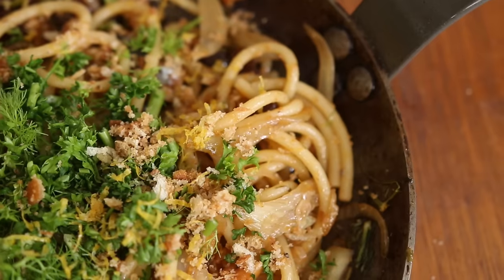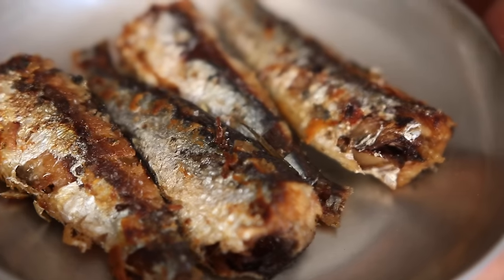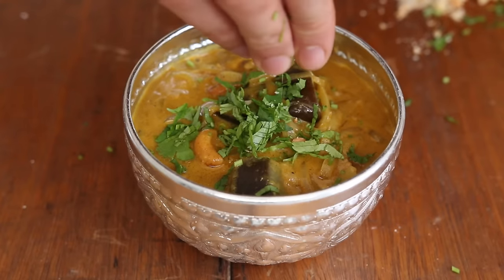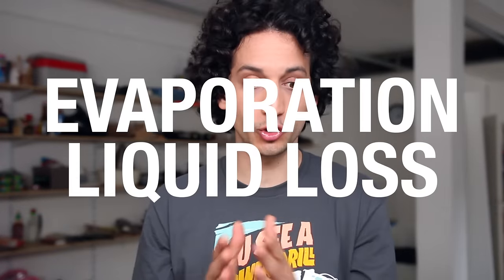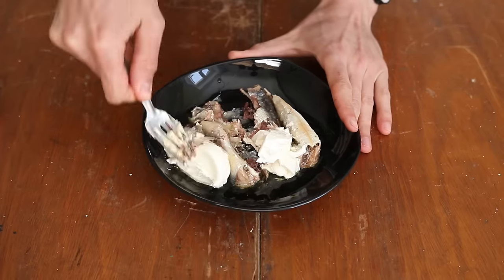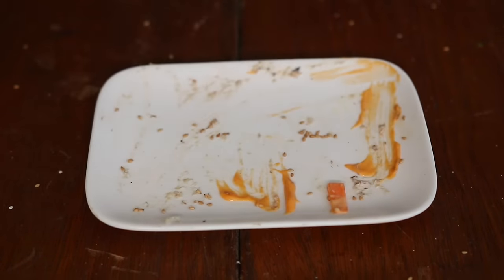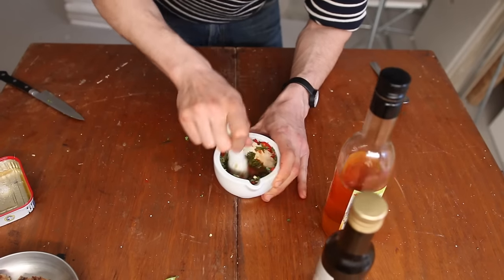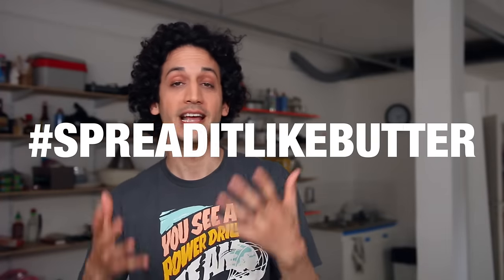6 Creative Recipes Using 1 Can of Sardines !! (Part 2)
Part 1 Canned Sardines deserve your LOVE ! Sardines Kurma Curry, Fried Sardines in Chimichurri sauce or even Sardines Spread rolls... SO many recipes you can make with a can of Sardines.

Did you noticed ? I am wearing my own CLOTHING BRAND ! Pizza Shirt and Power-drill guns in the kitchen :) Buy them and support the French Guy's adventures

OR I might be wearing my favorite French clothes from Saint-James. Check them out on Saint-James.fr ! Cock-a-doodle-doo ! Cocorico !!

I am thinking of making a great cookbook, if you are interested, drop me a line there :

Alex